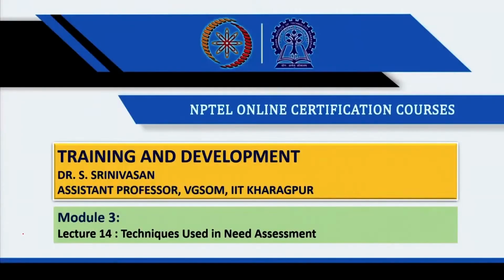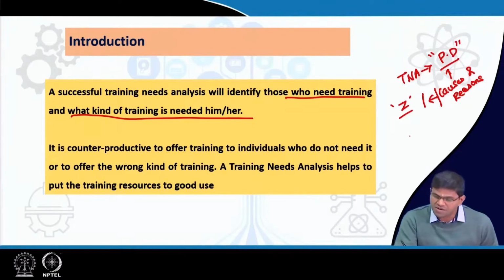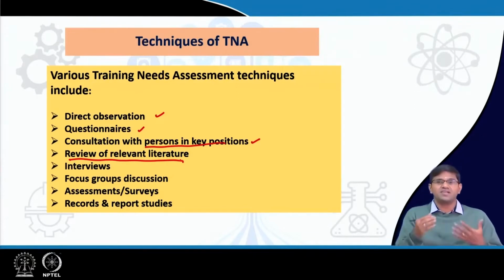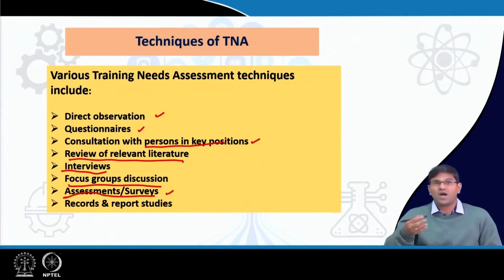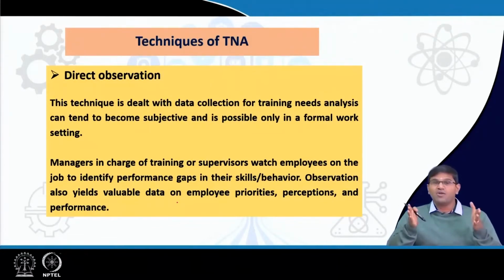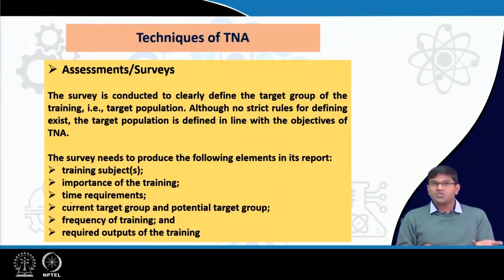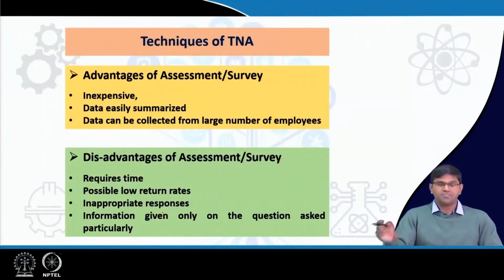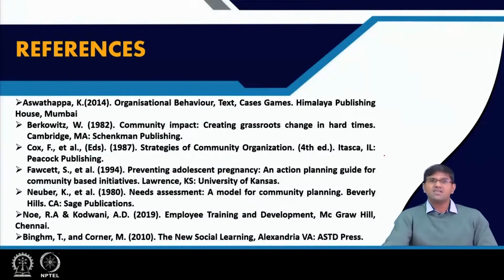Techniques Used in Need Assessment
Subject : Skills
Course Name : Training and Development